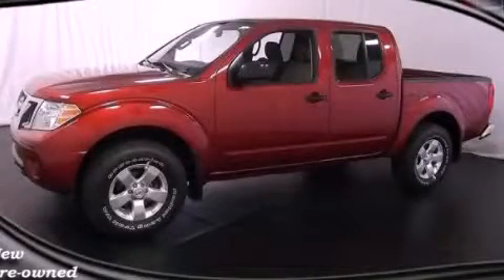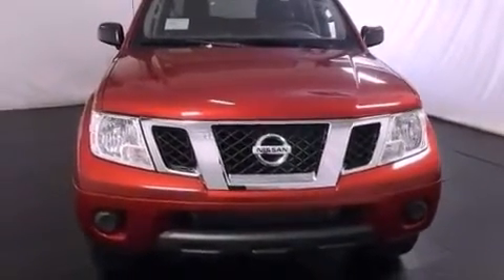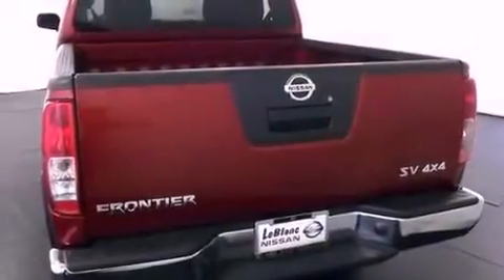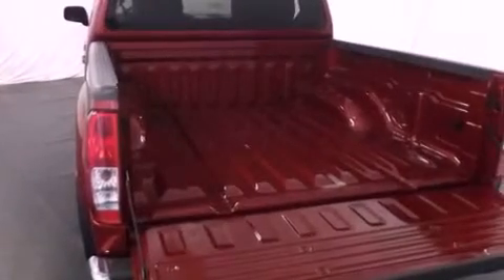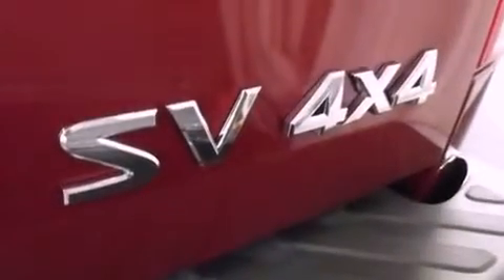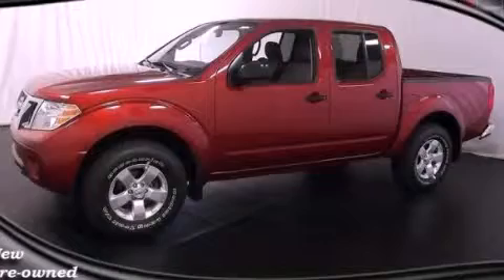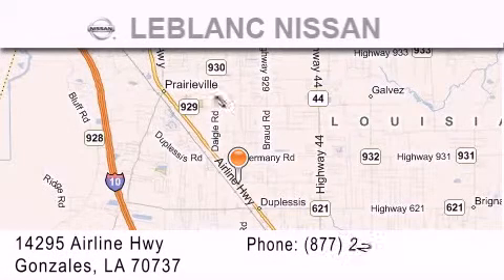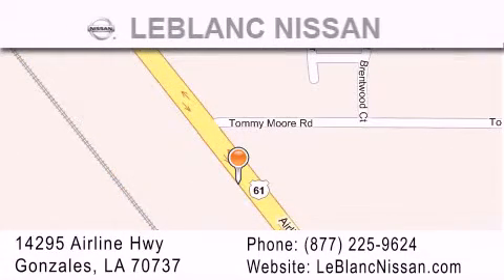2012 Frontier Denham Springs LA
Year : 2012
 Make :
 Model : Frontier
 Engine : 4.0L DOHC 24-valve V6
 Trans . : Automatic
 Exterior : Lava Red

 Interior : Steel
 Stock : Y2483962